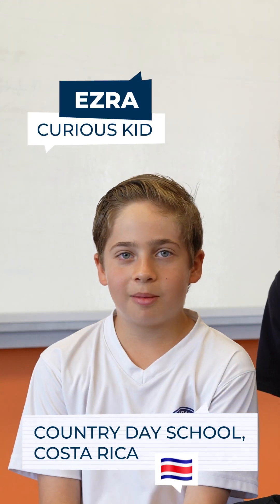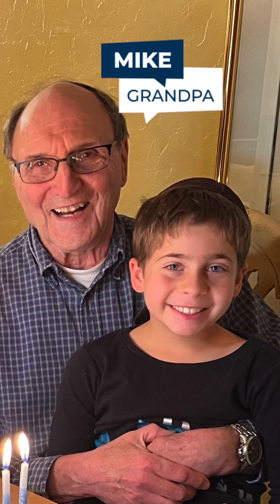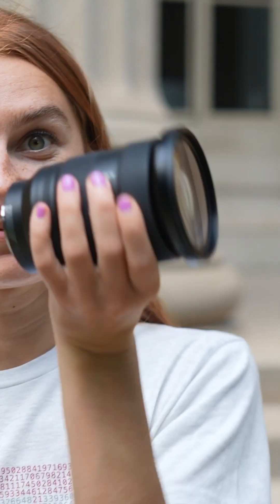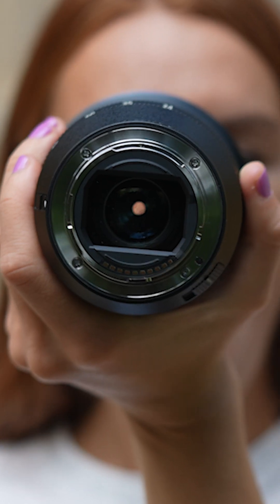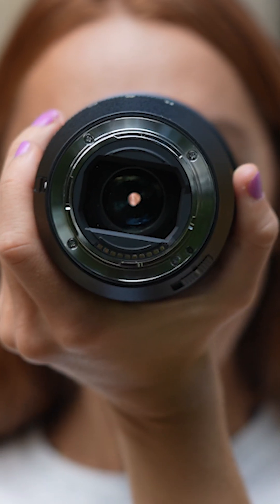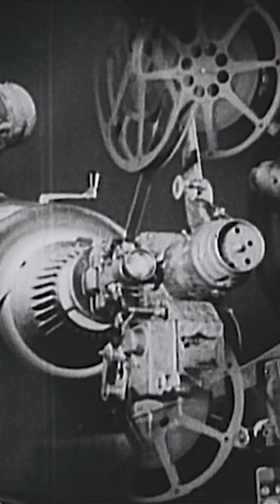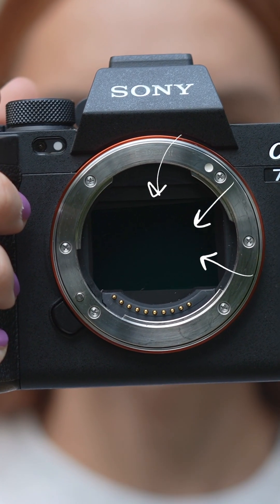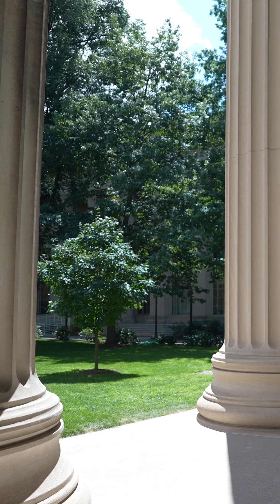Ask MIT: How do cameras take pictures?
Ezra is an amateur photographer and student at Country Day School in Costa Rica. He's learned everything he knows about cameras from his Grandpa Mike, but still has some questions. MIT's Jim Bales and Curiosity Correspondent Abby Haley are here to get answers for Ezra!